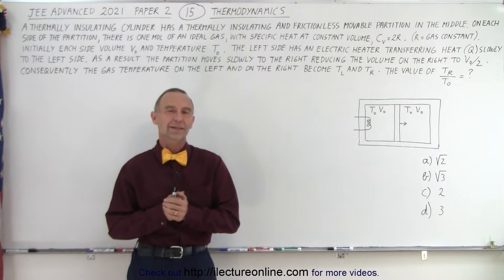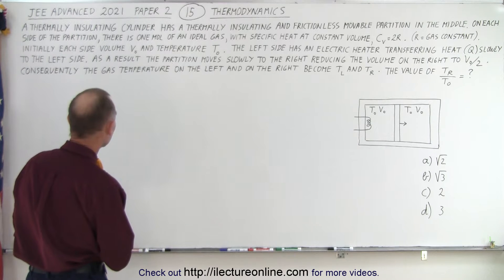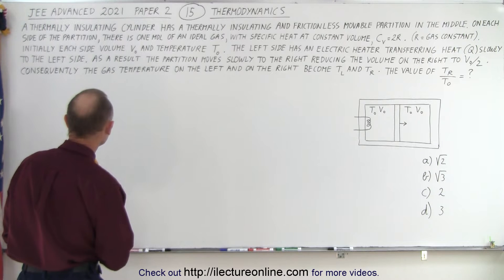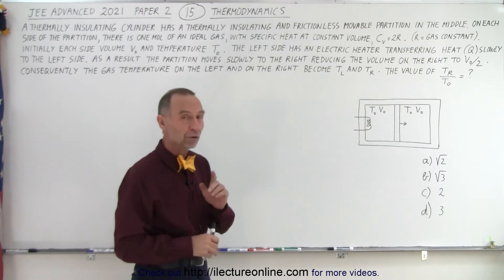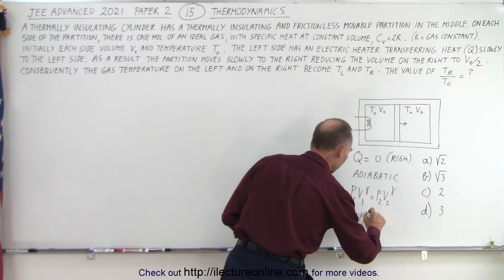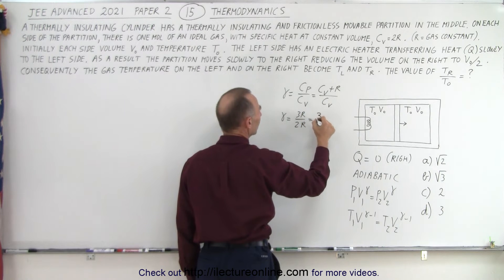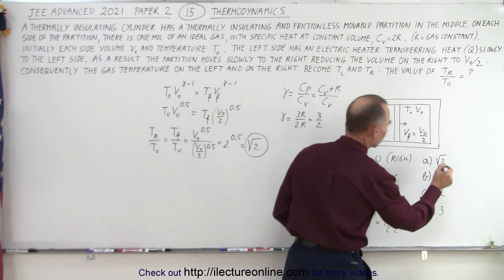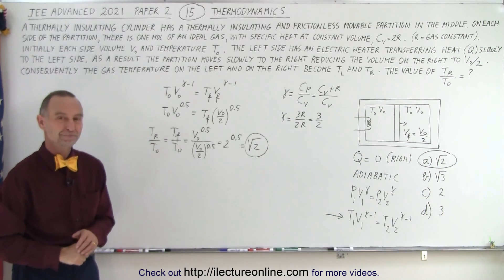JEE Advanced Physics 2021 Paper 2 #15 Thermodynamics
A thermally insulating cylinder has a thermally and frictionless movable partition in the middle. On each side of the partition, there is one mol of an ideal gas, with specific heat at constant volume, Cv=2R (R=gas constant). Initially each side volume V0, and temperature T0. The left side has an electric heater transferring heat (Q) slowly to the left side. As a result the partition moves slowly to the right reducing the volume on the right to V0/2. Consequently the gas temperature on the left and on the right become TL and TR. The value of TR/T0=?
A) (2)^1/2
B) (3)^1/2
C) 2
D) 3